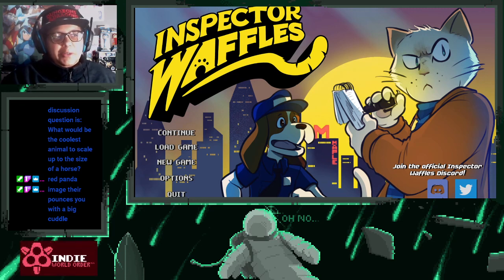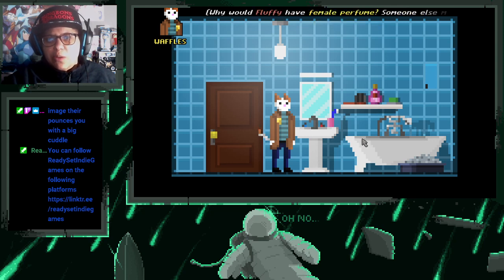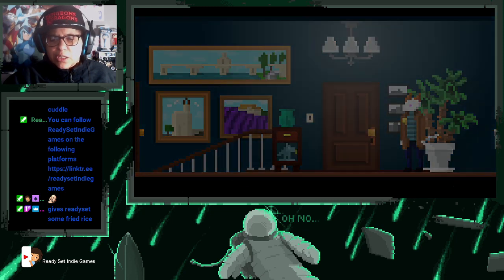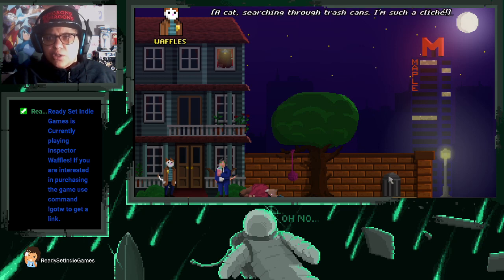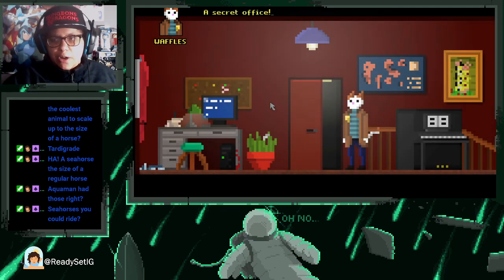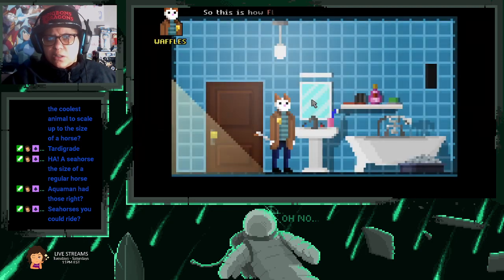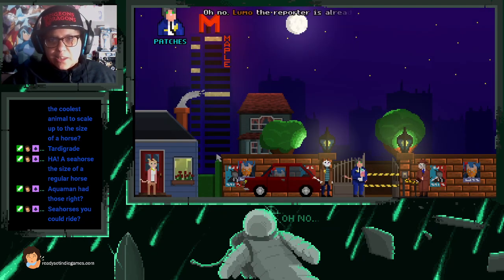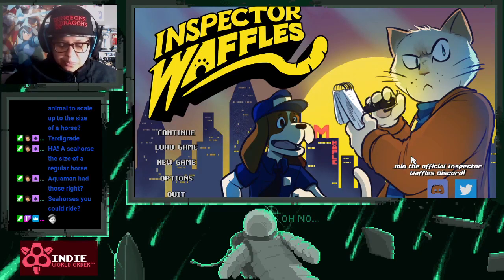Ready Set Indie Games Live Streams: Inspector Waffles (PC)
The Following game Inspector Waffles was provided to me for free by the developers/publishers of the game. I would like to thank the developers/publishers for providing a free copy of the game to play on my stream.

In this Live Stream, Ready Set Indie Games plays Inspector Waffles (PC)

If you would like to play Inspector Waffles for yourself, you can do so on the following platform(s):

PC
[Steam]
$12.99 USD

[GOG.com]
$12.99 USD